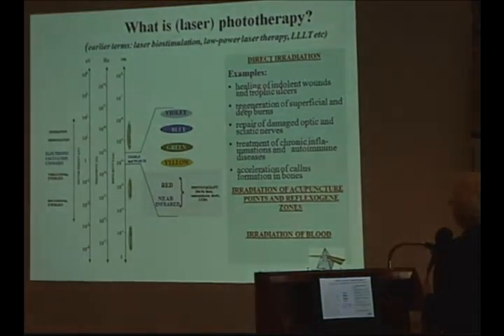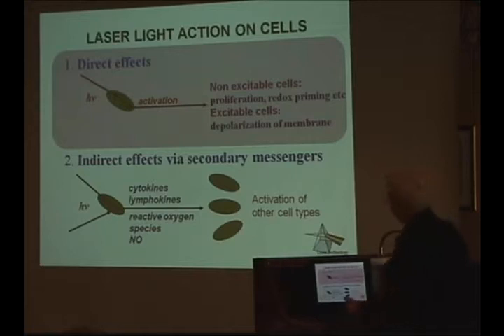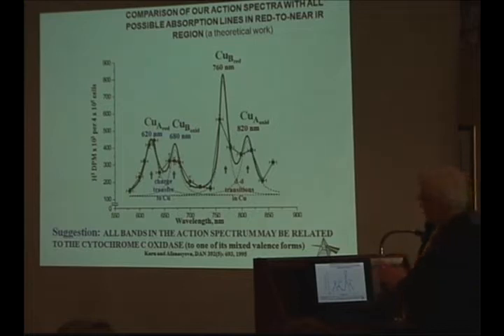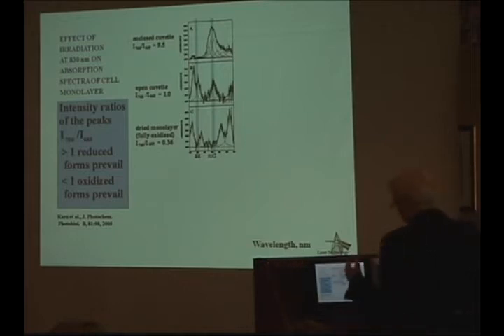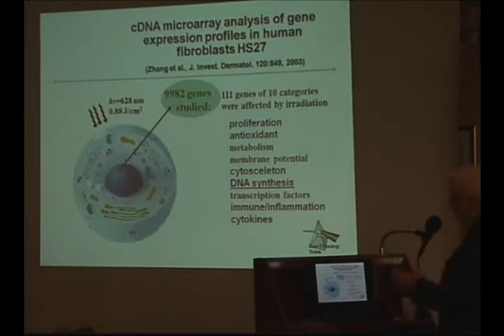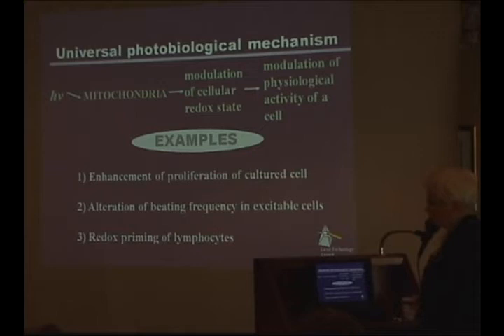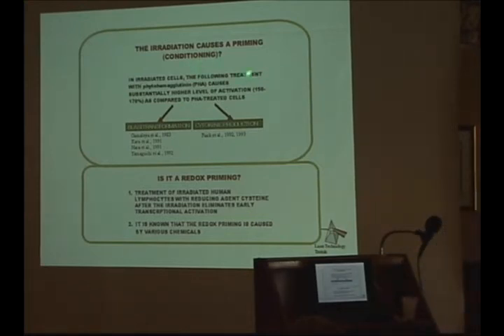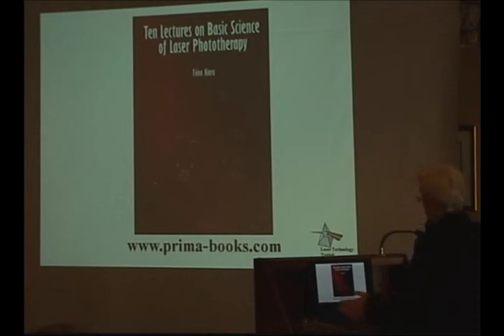ILA 2011 - Dr.Tiina Karu - Mitochondrial Mechanisms of Photobiomodulation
Presentation given at the 2011 conference of the International Light Association in Ste-Adèle, Canada.

This presentation reviews the current knowledge in photobiology and photo-medicine regarding the influence of monochromatic, quasi-monochromatic and broad-band radiation of the red-to-near infrared (IR-A) part of the solar spectrum upon mammalian cells and human skin. The role of cytochrome c oxidase as the photo-acceptor and photo-signal transducer is underlined and its photo-sensitivity under certain circumstances is discussed. The role of ATP as a critical signaling molecule is summarised.